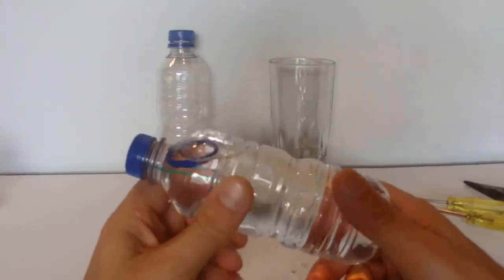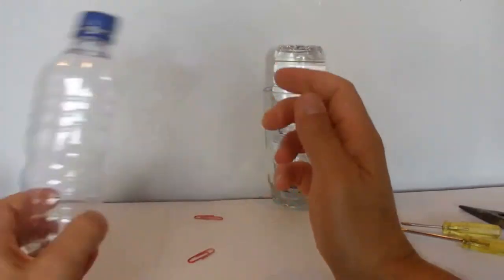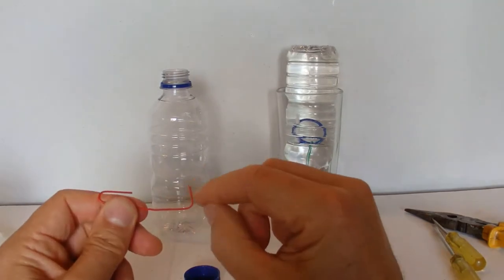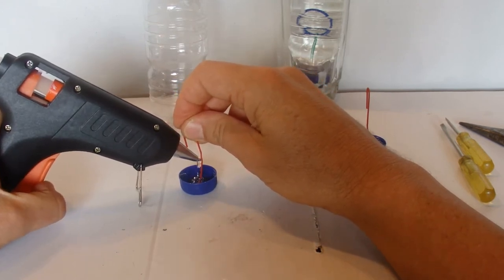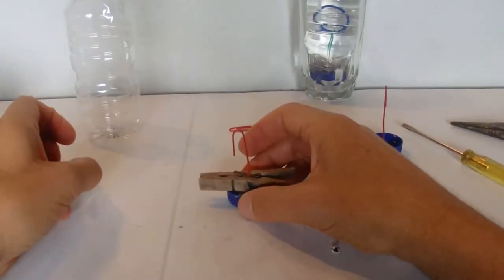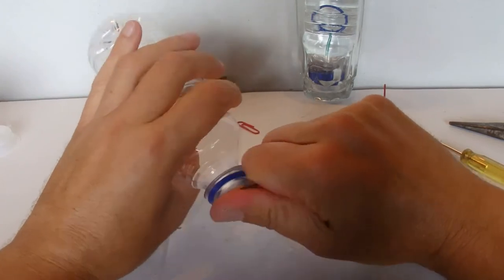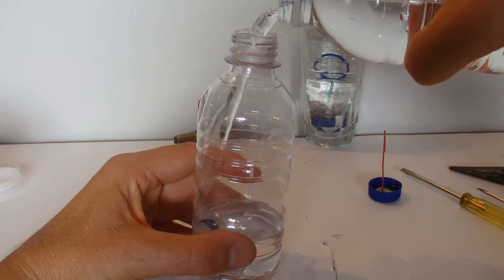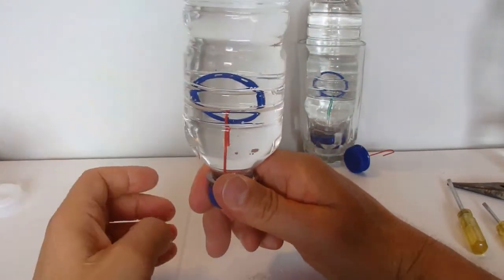How to Make a Dexterity Toy - the Floating Ring in a Bottle Challenge Game - Step by Step Tutorial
Can you hook a floating ring inside a bottle?  This dexterity toy is easy to make, all you need is a plastic bottle and a paperclip. Watch the video for all the details.  Once the floating ring is in position, then turn the plastic bottle upside down and hopefully the floating ring has been caught on the paperclip hook.